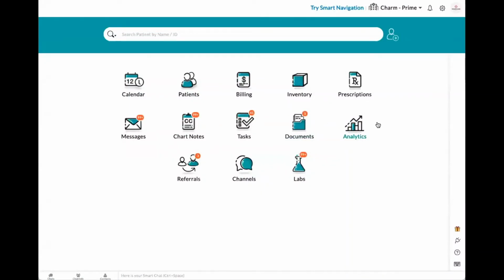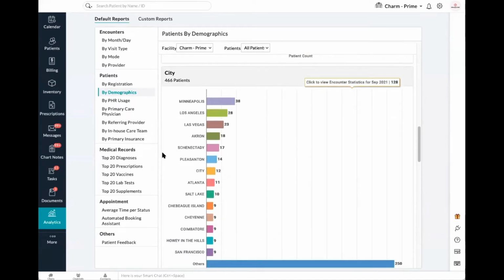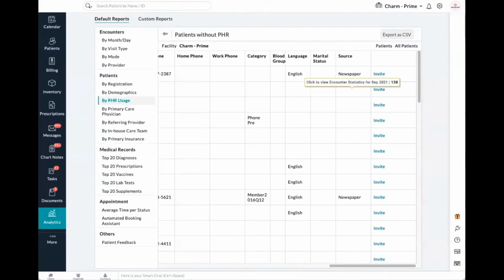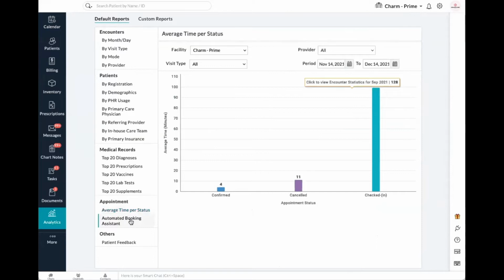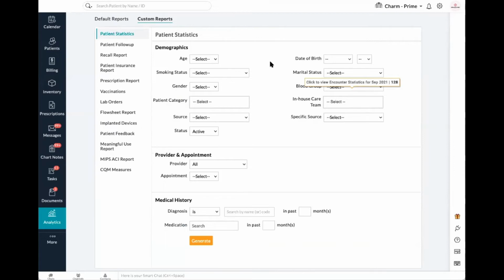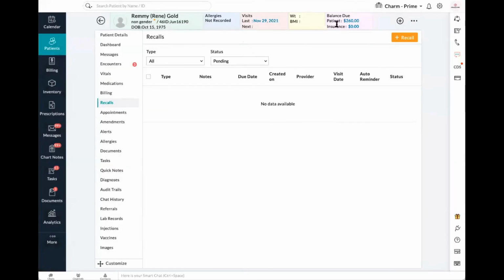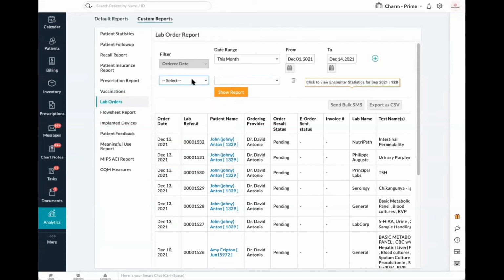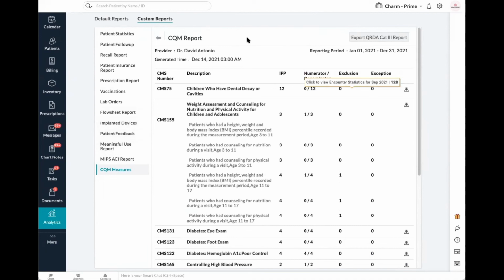Tech Tuesday Webinar - Manage your Medical Practice with Charm Analytics!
Learn about how to manage your medical practice with Charm Analytics.

👉 Charm's award-winning API platform integrates with a range of third party healthcare solutions, offering additional functionality to our users.